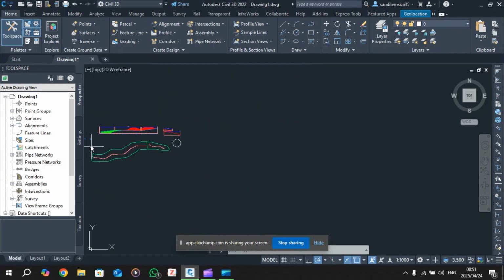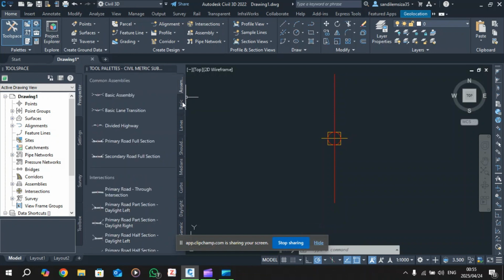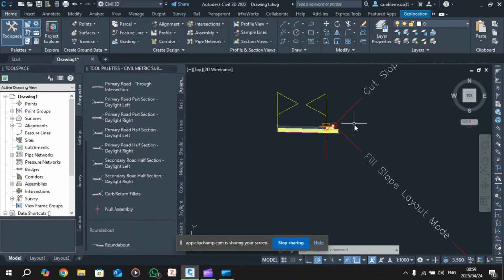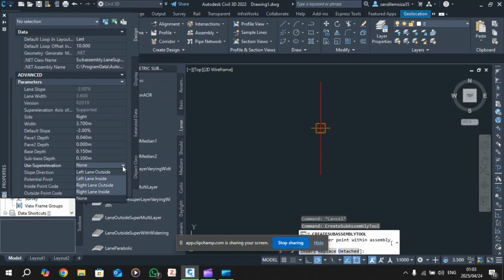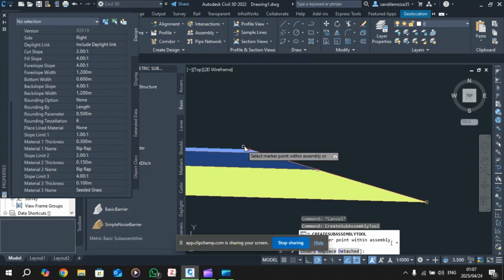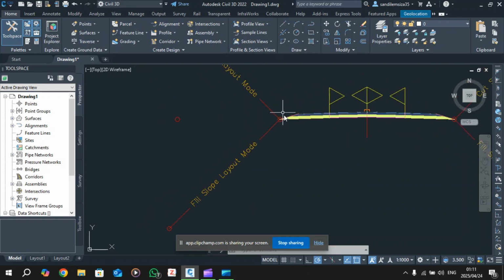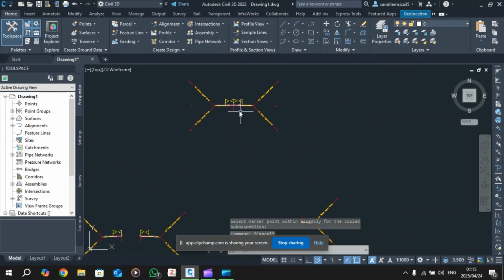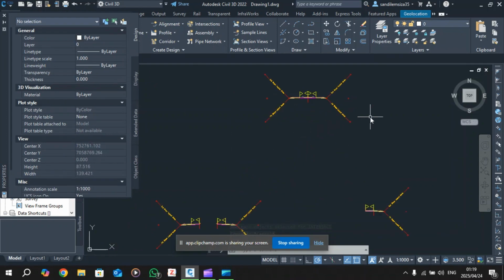Episode #04 - Cross Sections (Assemblies) | Geometric Road Design Series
This video will take you through the process of generating assemblies and its elements for the typical cross section of your proposed road on Autodesk Civil 3D!